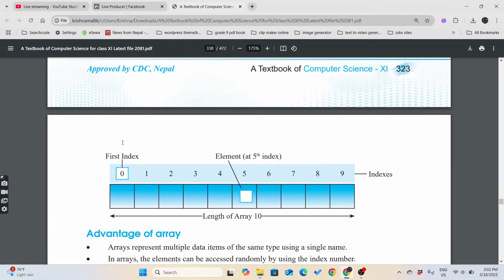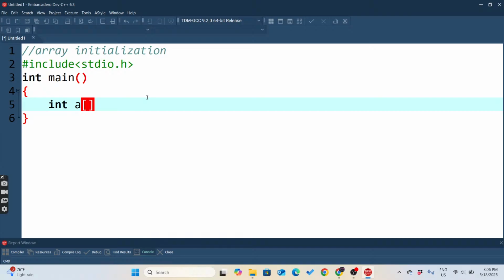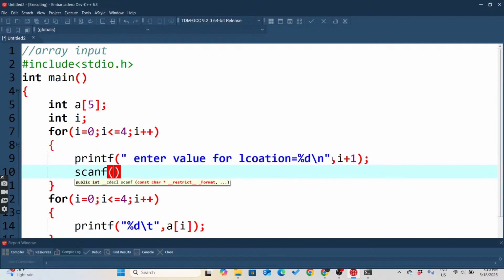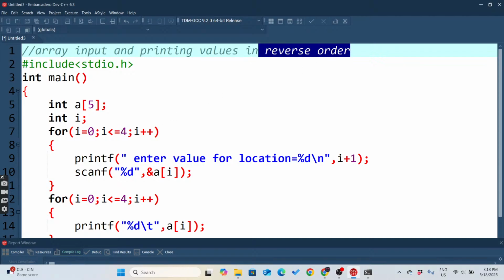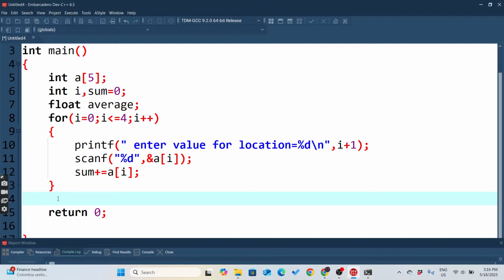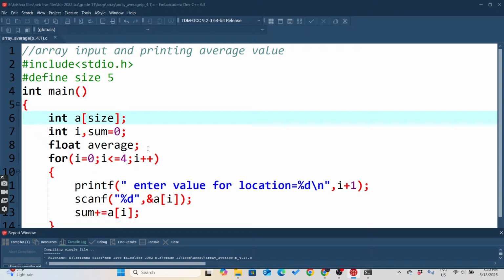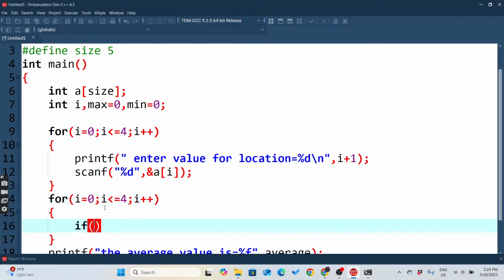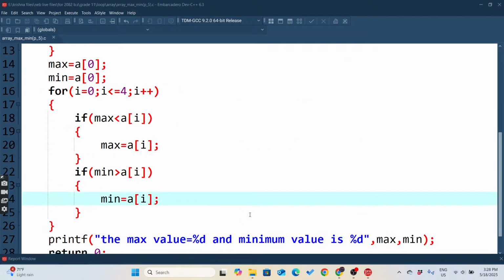NEB Computer science 2082 || Grade 11 computer science || C program Array explained (p_6)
Complete and detailed solution to the NEB (National Examination Board) Computer Science question asked in 2082 B.S. Ideal for Class 12 students preparing for board exams. This solution includes clear explanations, programming logic, and answers based on the NEB syllabus.

🔍 What you'll get:

NEB old question papers (Grade 11 & 12)

Step-by-step solutions

Chapter-wise analysis (SQL,C,JS,PHP)

Model questions for practice

Important questions

Tips to score high in Computer Science

📚 Start your exam preparation today and stay ahead!

                             Questions

Write a program to know a number is greater than 20 or not.

4.Write a program to input five numbers and sort them.
5. Write a program to find sum of elements stored in an array